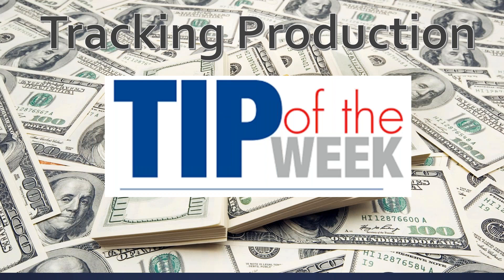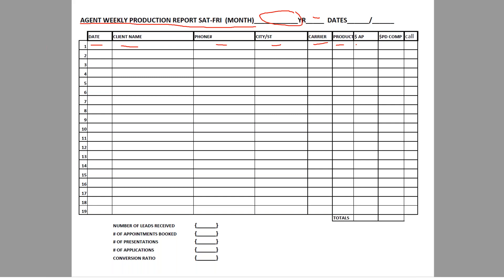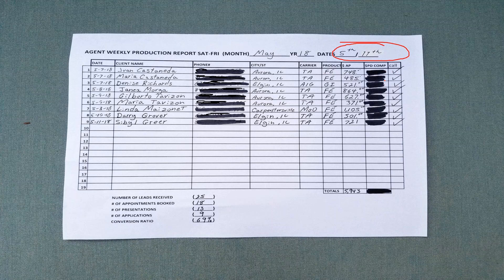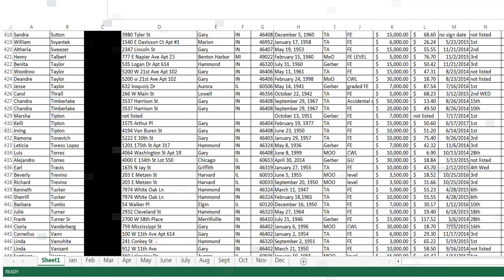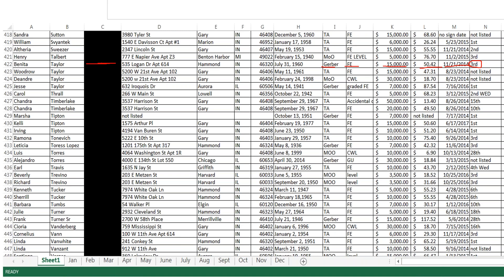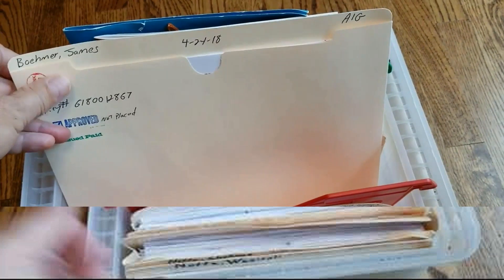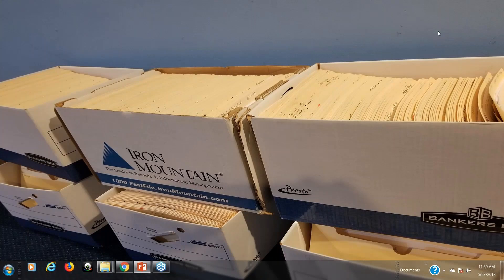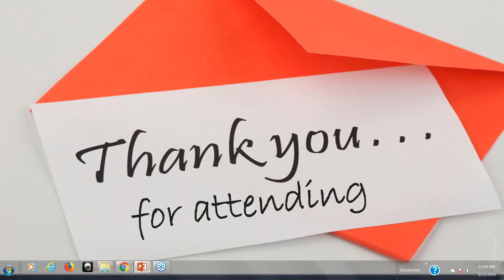Production Tracking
Final Expense Training